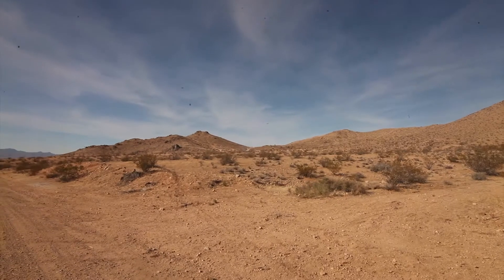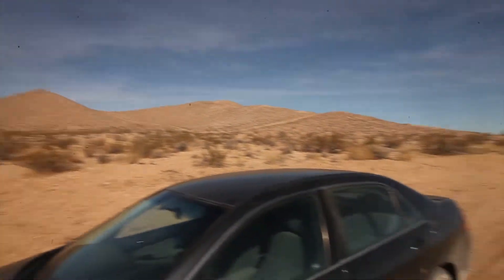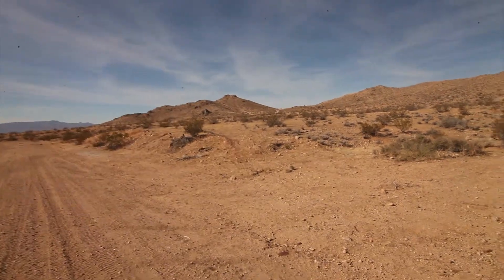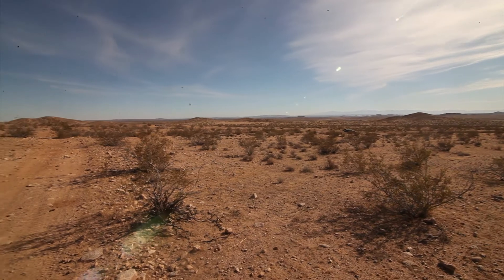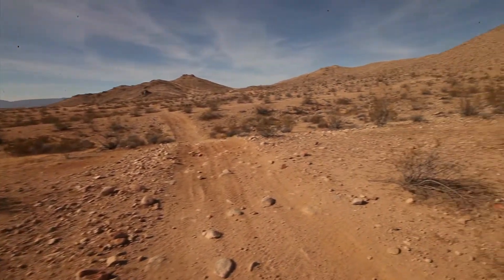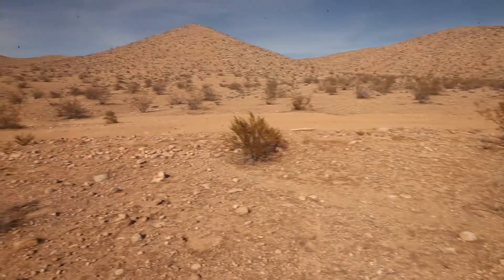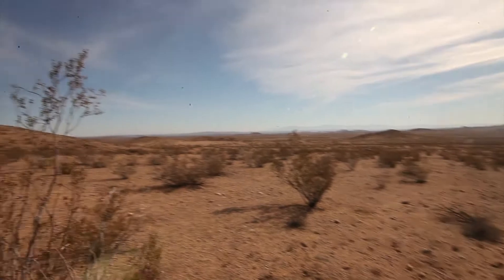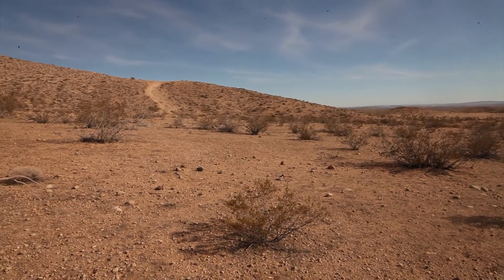California Land for Sale 2.45 Acres, Kern County, Owner Financing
This sprawling 2.45-acre lot property is located just outside on California City, CA in Kern County. The property offers a great desert get-away only 2 hours from LA.

This land offers plenty of level open land with quiet undeveloped surrounding. You can see for miles into the distance, and only a few shrubs and bushes dot the property. The terrain is made up of dirt and rock. There is very little change in elevation throughout the lot. You can also see the beautiful mountain range to the north.

We have a number of land for sale on auction with pre-approved owner financing w/ NO Credit checks, low down, and low monthly payments.

To check out our available land properties for sale head over now and find a piece of land that is right for you.